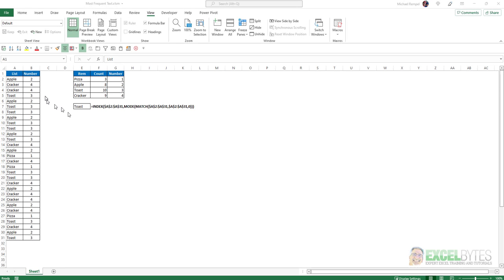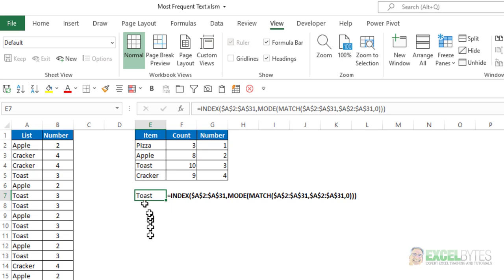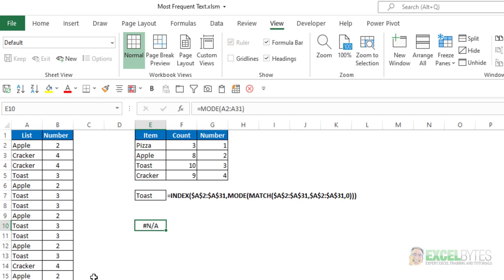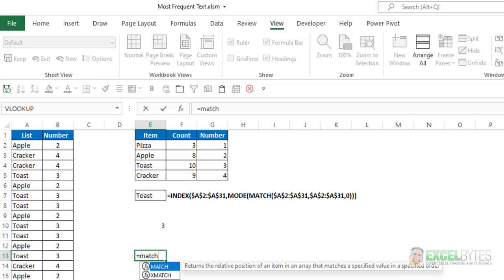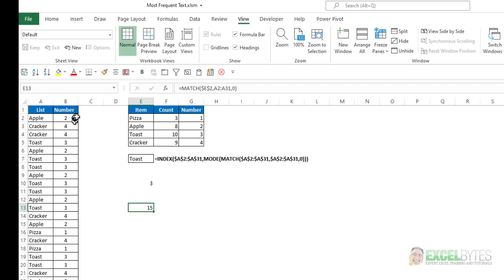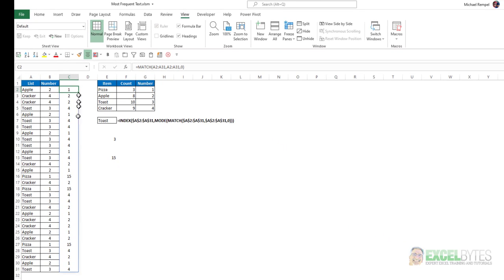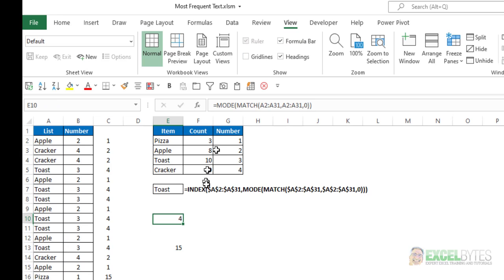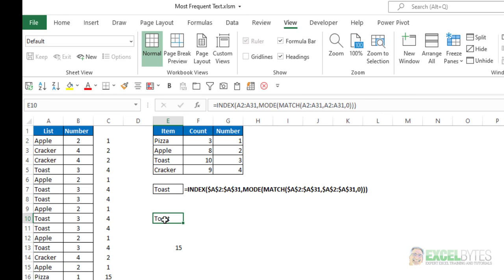How To Find The Most Frequent Text Item In Excel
In this tutorial we are going to use the INDEX, MODE and MATCH functions to find the most frequent text item in an array.

I learned this trick from Dave Bruns at ExcelJet, and a link to his tutorial on this topic is below: